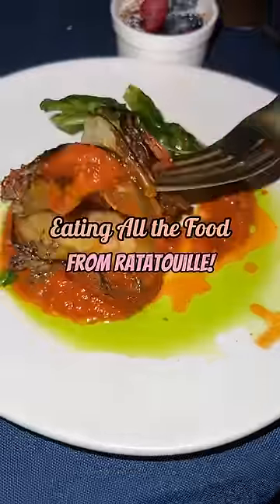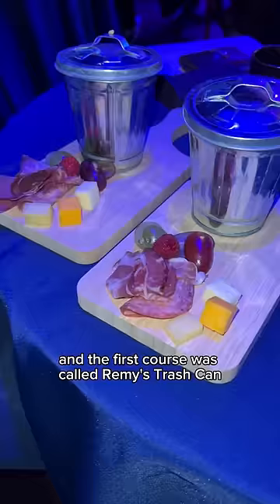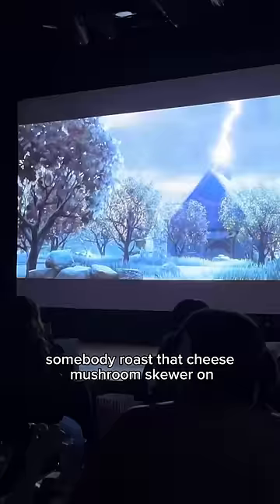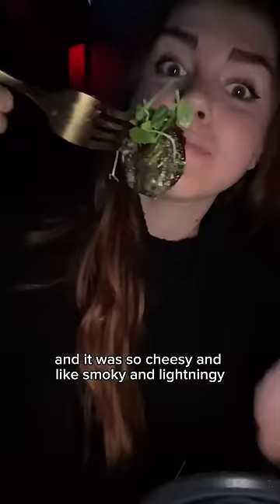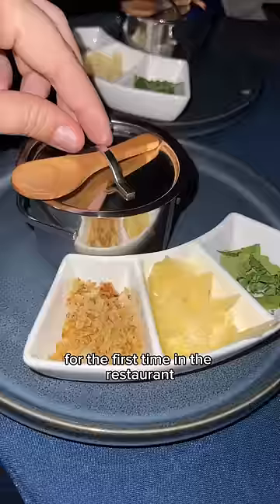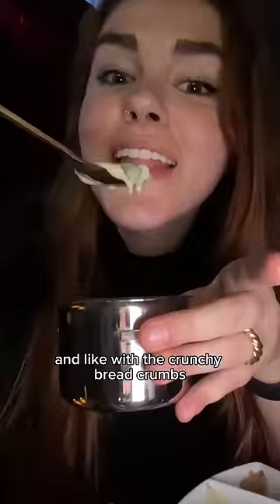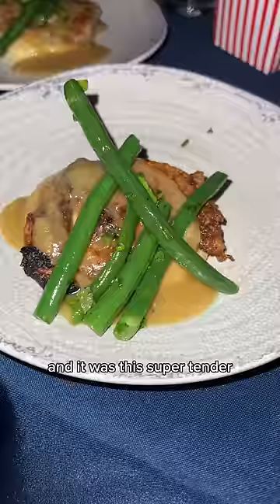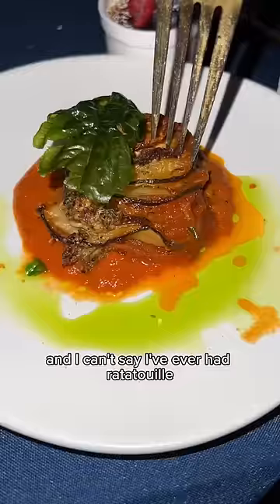Eating all the food from ratatouille! foodie ratatouille frenchfood movie eating nyc ￼